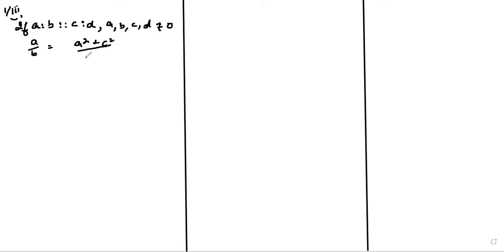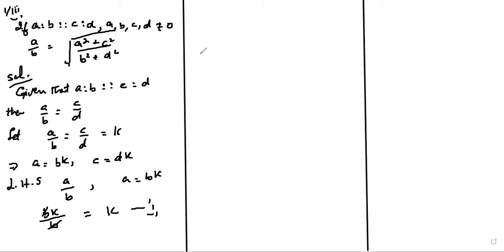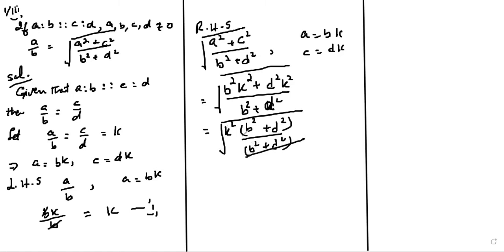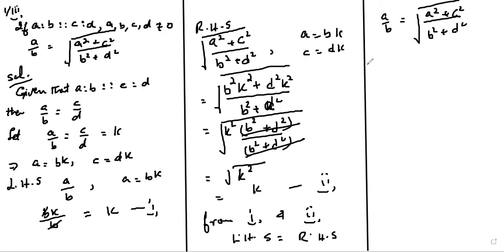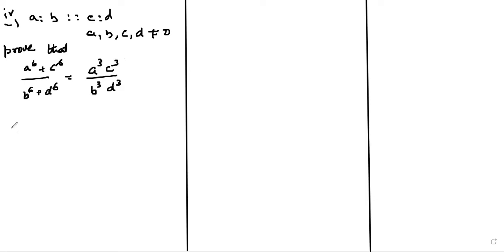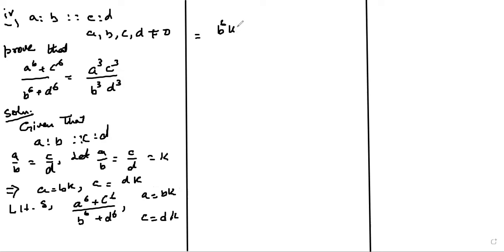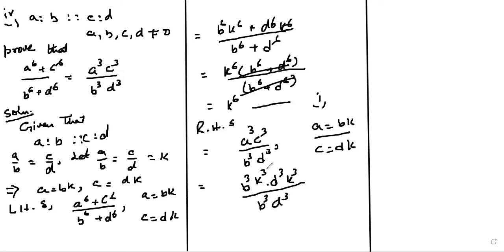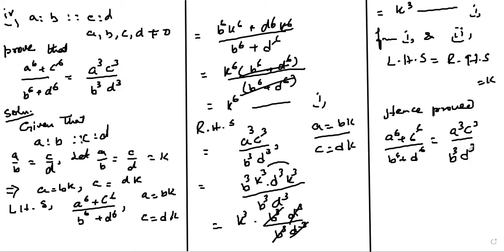MATHEMATICS FOR CLASS 10, UNIT 3 VARIATIONS, EXERCISE 3.5 LONG QUESTIONS PART 16